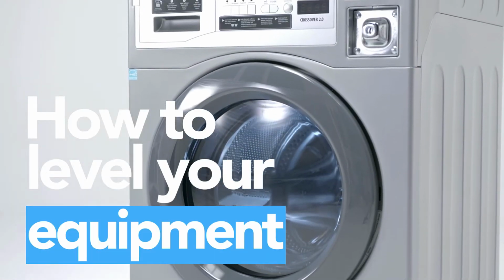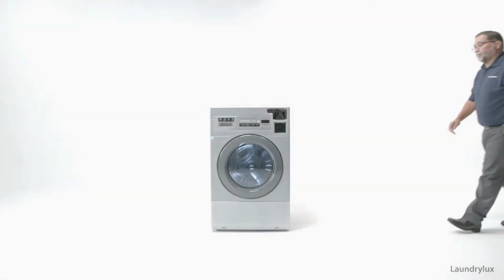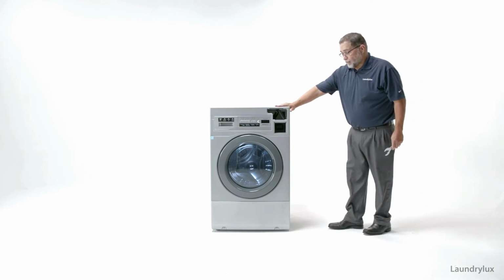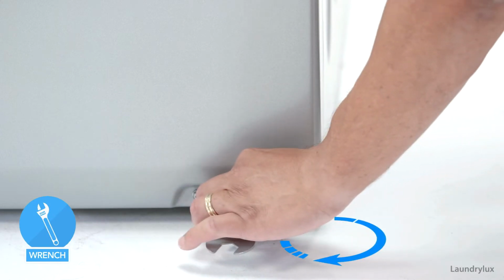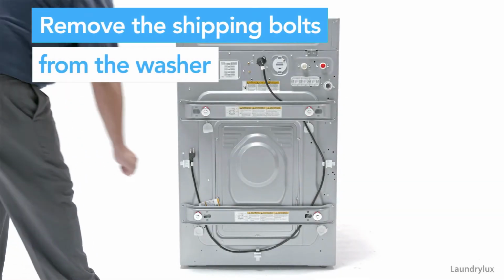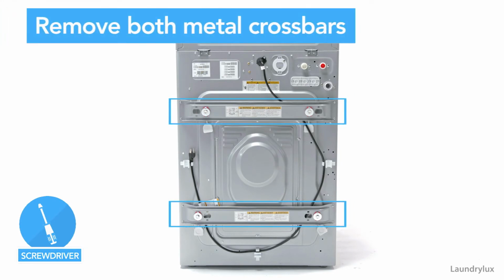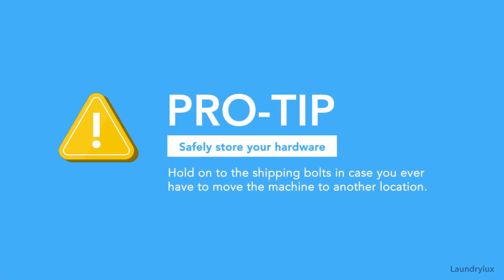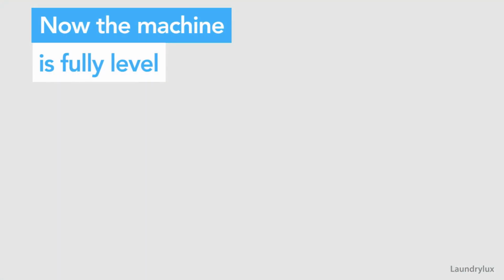How to Level Your Washing Machine and Dryer | Crossover 2.0 by Wascomat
Step-by-step instructions to level your Crossover true commercial front load washer and dryer for proper operation.

*Always have two people when handling your washer and dryer*

Carefully follow these instructions and watch the next video: How to Install Your Crossover Washing Machine

For additional support, refer to your user manual or contact Crossover today